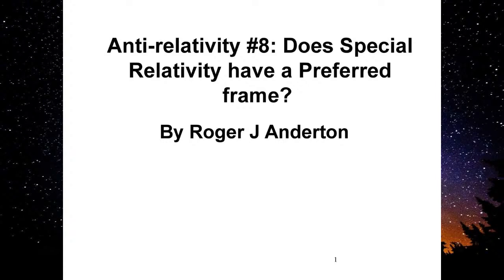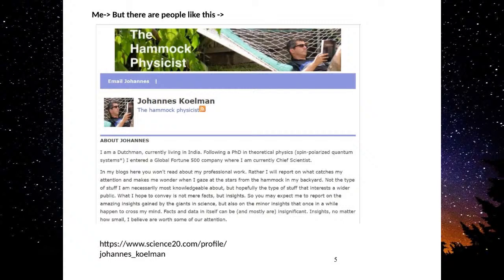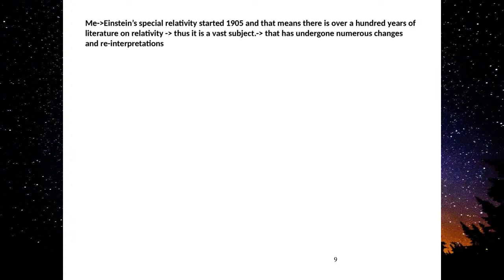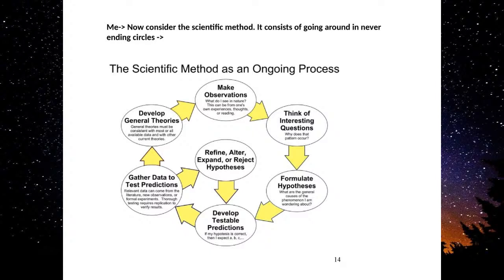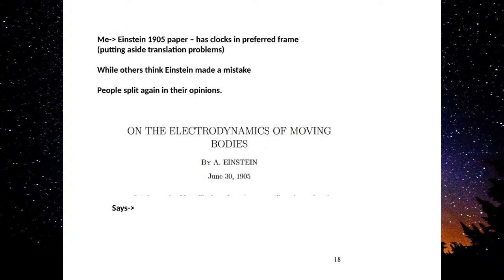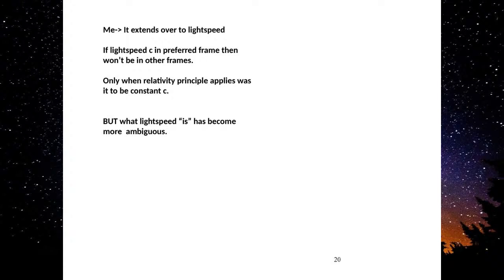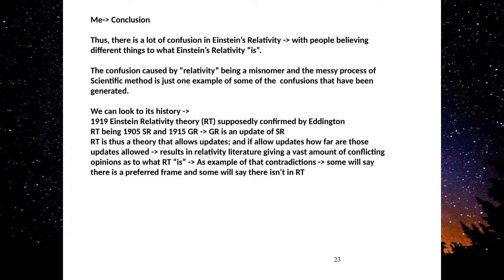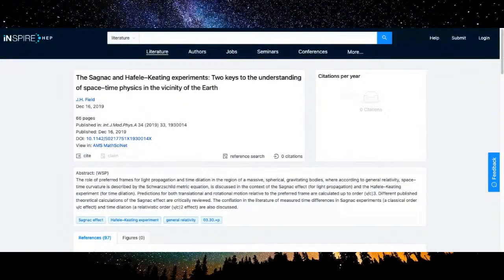Does Special Relativity have a preferred frame? by Roger Anderton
When talk to people who believe in Einstein's Relativity and bring up such issues as a preferred frame it leads to confusion because they don't all believe the same thing about Relativity.